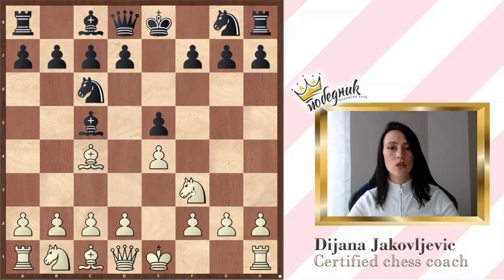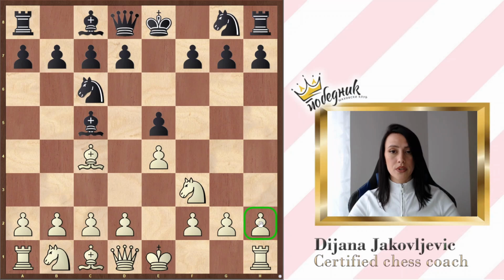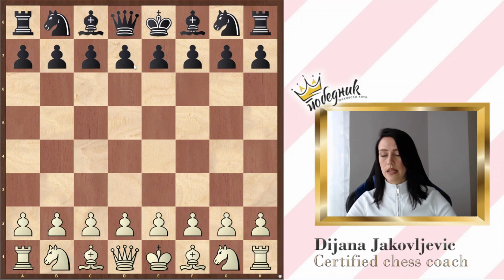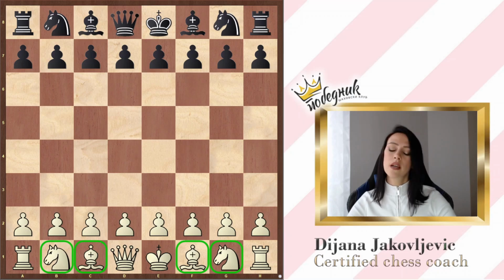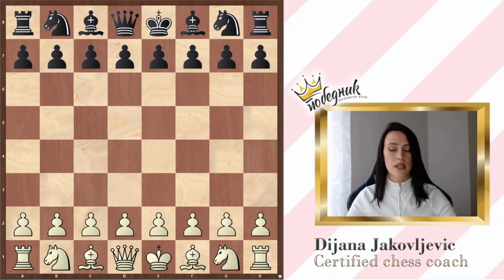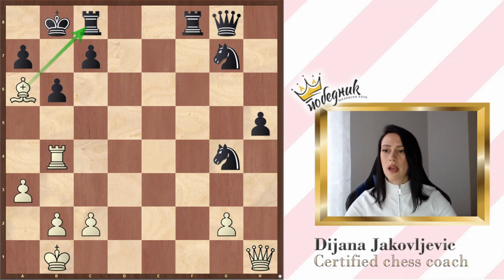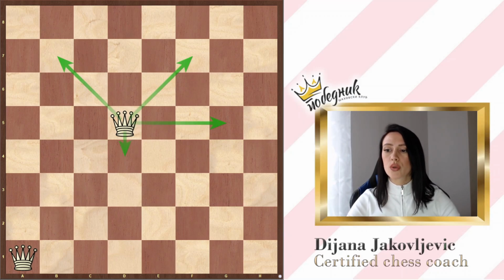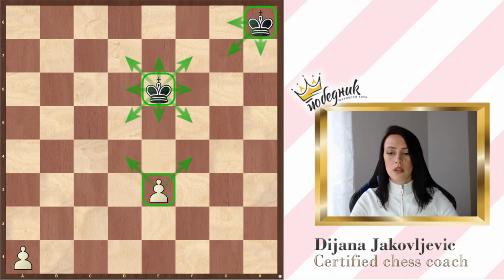CHESS FUNDAMENTALS - Part 4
★ BTC: 1P9161S9VtTcX9ZCDKJL9e9omLtXo3Qpqq
★ ETH:  0x9a3d0bb9e401bba24402fbd25e5295353e31da8a